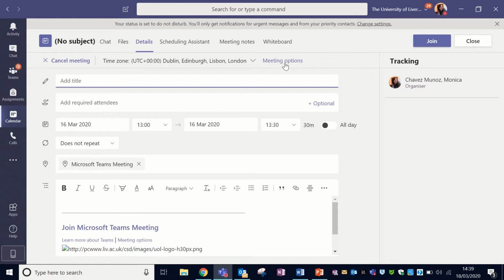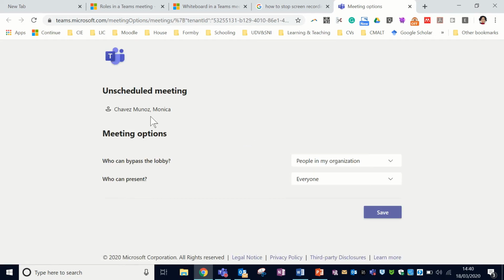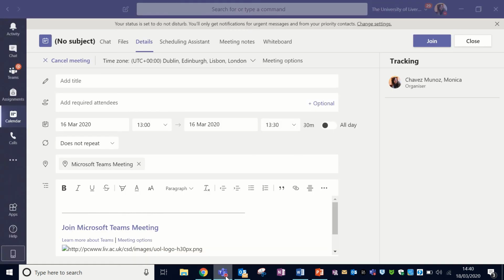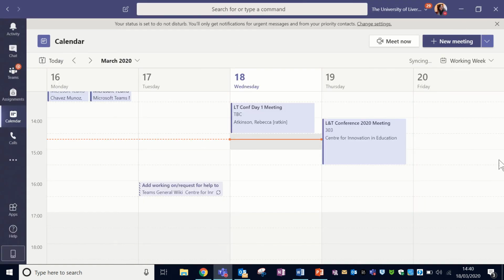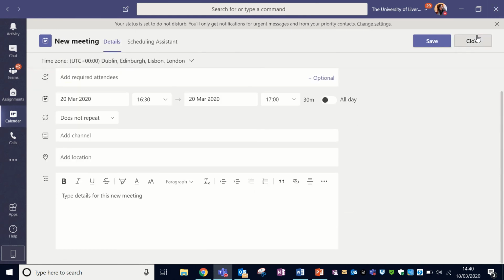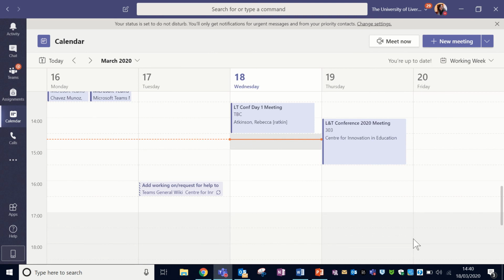How to make students attendees in online sessions in Microsoft Teams